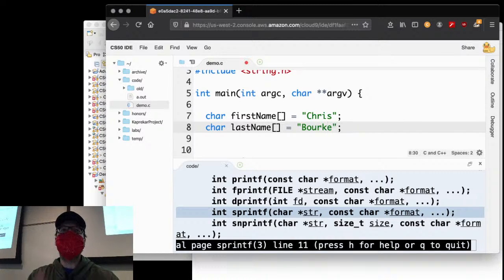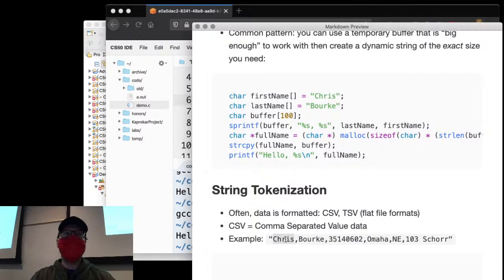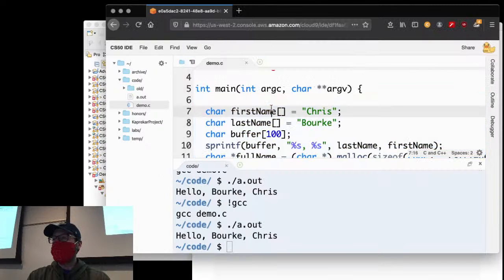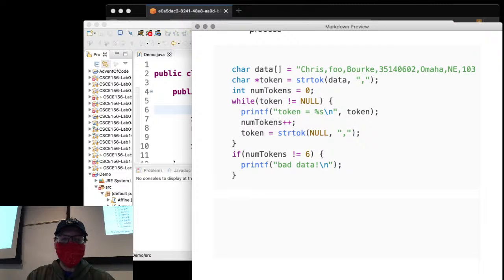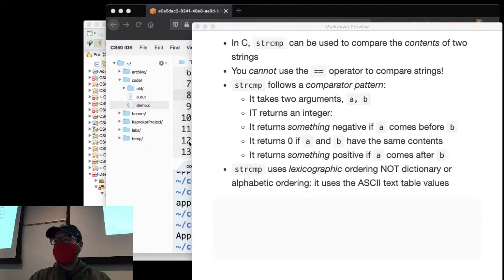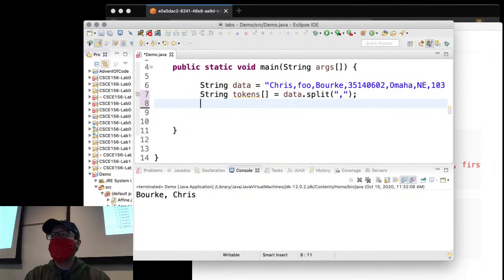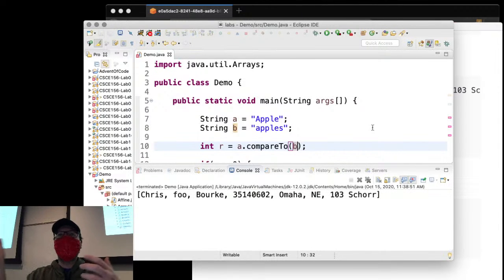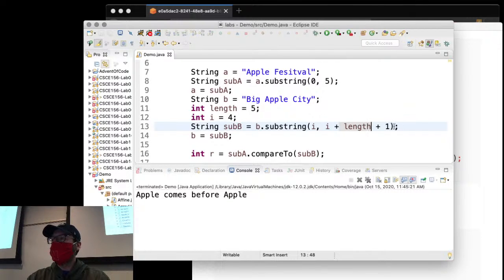9.2 - Strings (2020/10/15)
We continue with strings in C and Java and string processing.